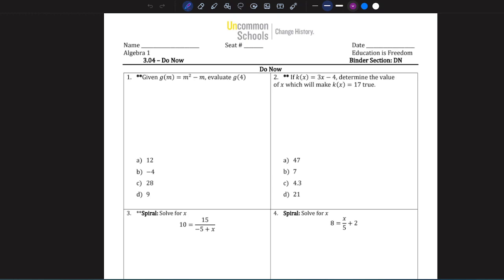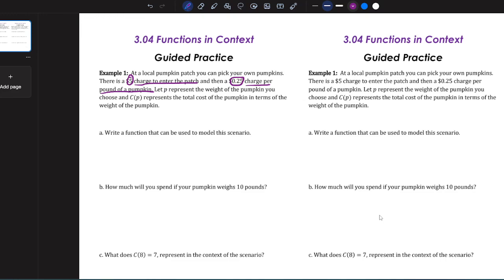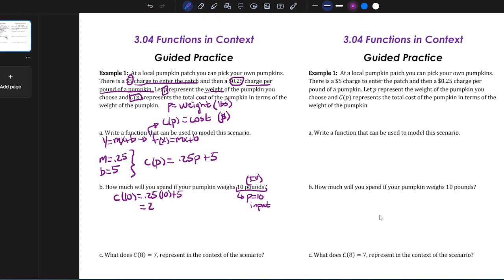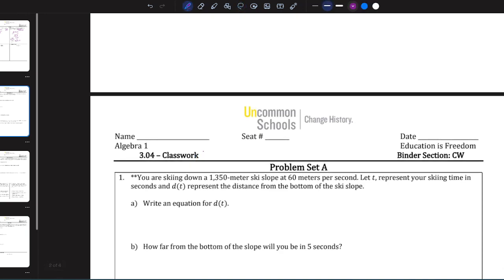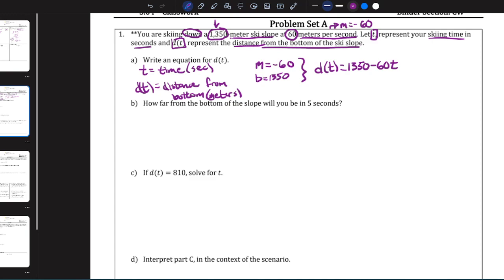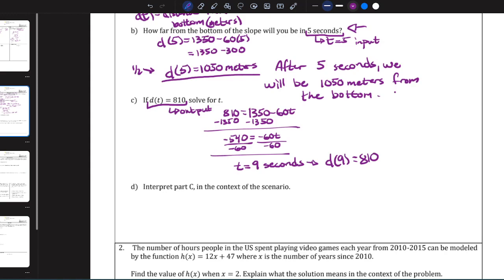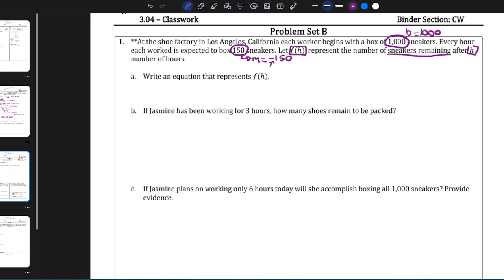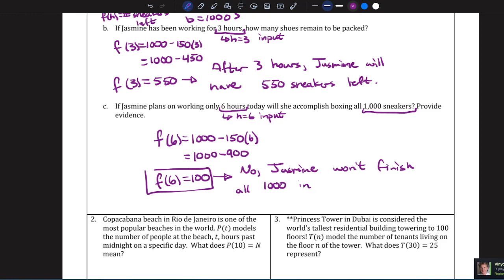3.04 Functions in Context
Video for Algebra I class on 11/30/2023.